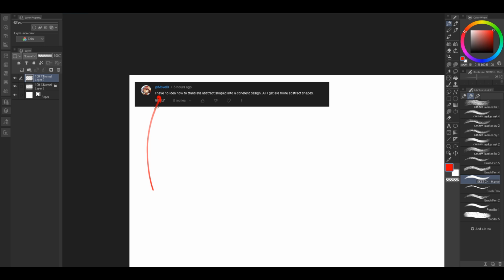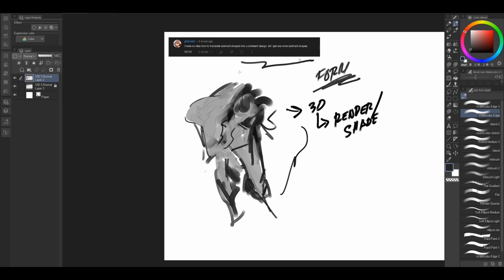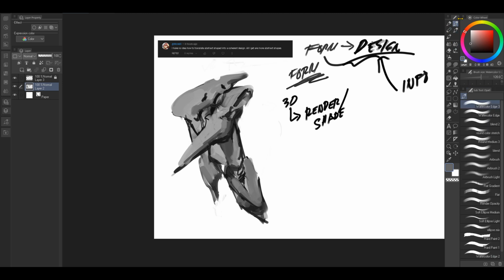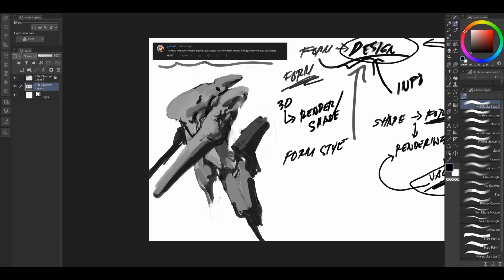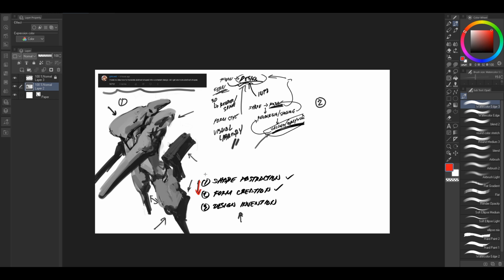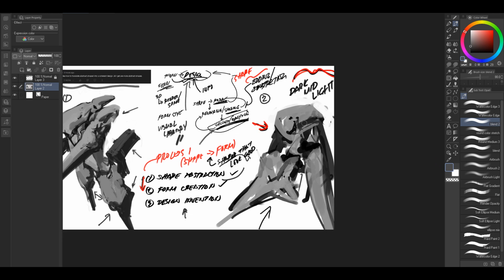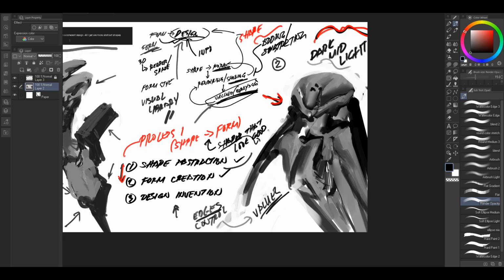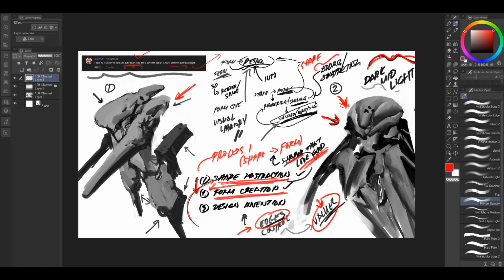How to TURN ABSTRACT SHAPES into CONCRETE DESIGNS?【TUTORIAL】Art Process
VIDEO NOTES:
- Explore Form before Funtion
- Focus on Rendering / Shading
- Play with Values (Grayscale) and Edges (Edge Control)
- Process: Shape Abstraction → Form Creation → Design Invention
- Update and Use Your Visual Library

RECOMMENDED CONTENT / ART / ARTISTS:
【Entei Ryu】